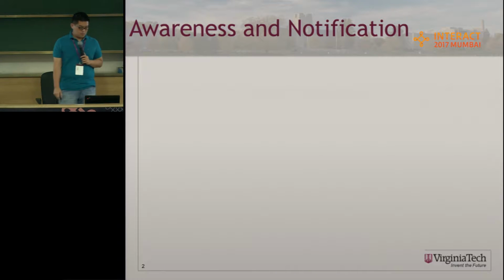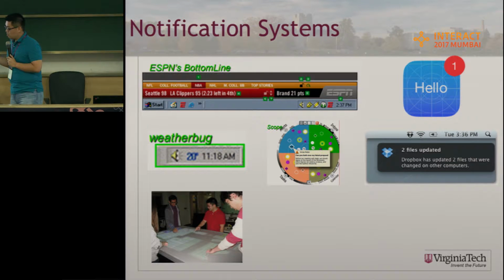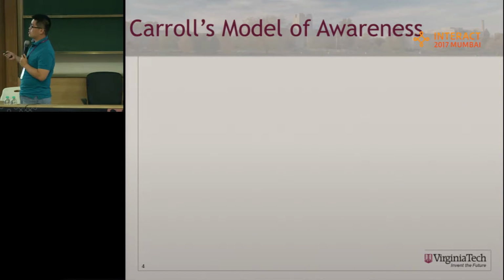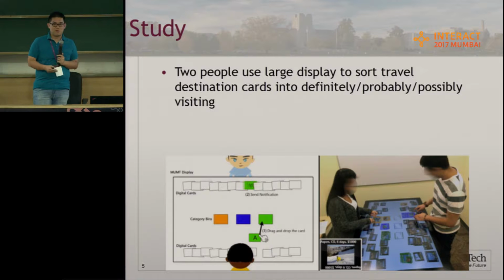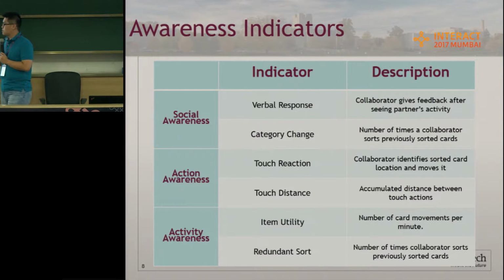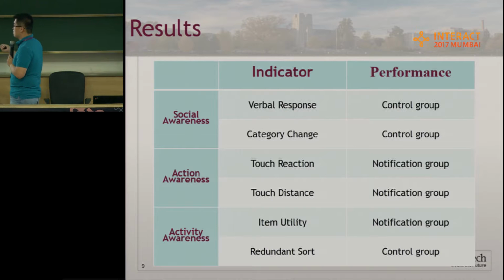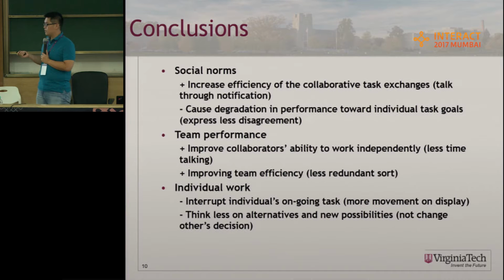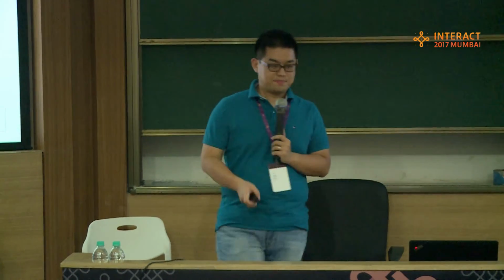Investigating Notifications and Awareness for Multi-user Multi-touch Tabletop Displays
Authors: Shuo Niu, D. Scott McCrickard, and Steve Harrison
Presenter: Shuo Niu

INTERACT 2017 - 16th IFIP TC.13 International Conference on Human-Computer Interaction

Session 7a: Multitouch interaction
Chair: Panayiotis Zaphiris
Venue: Lecture Hall 21

Recorded during 16th IFIP TC.13 International Conference on Human-Computer Interaction - INTERACT 2017 held from September 25-29, 2017 in Mumbai, India.